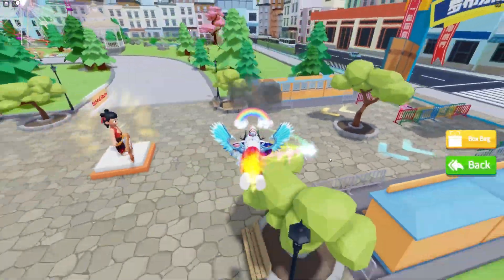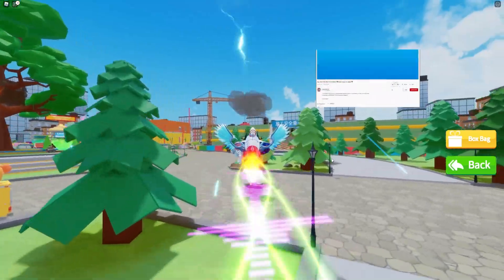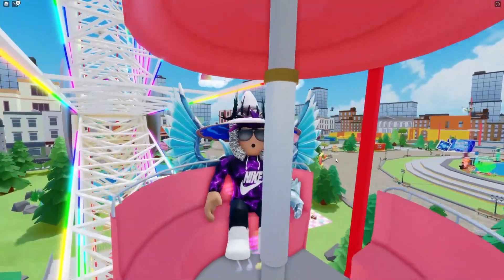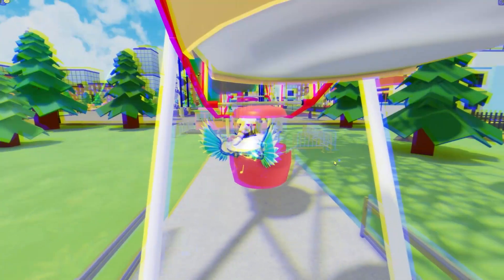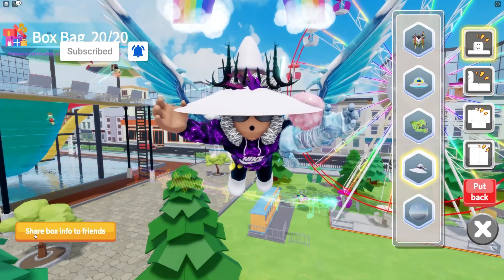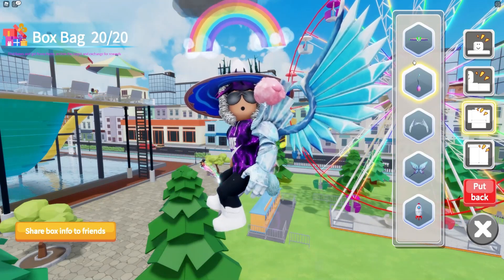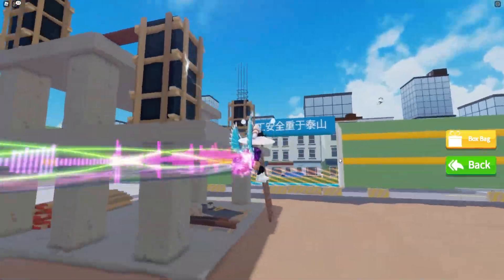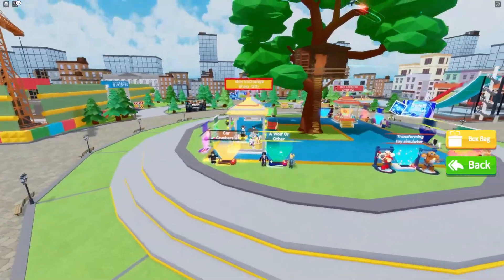[EVENT] How To Get The *FOREST ELF* In The Roblox Luobu Mystery Box Hunt! Roblox Free Items 2021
In this video I will be showing you how to get the forst elf in the roblox luobu mystery box hunt!